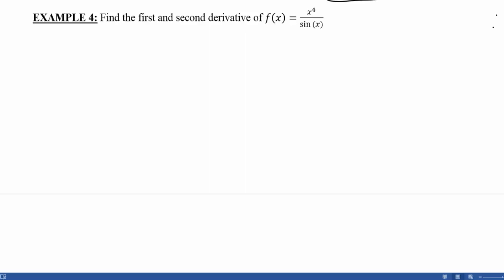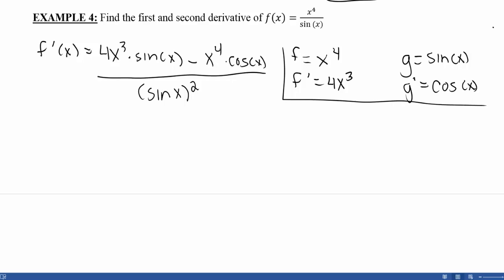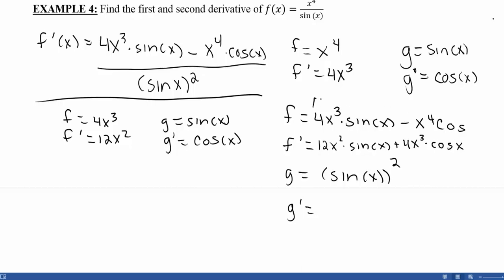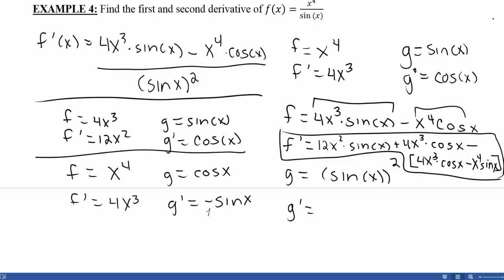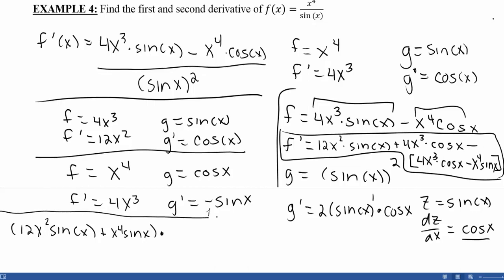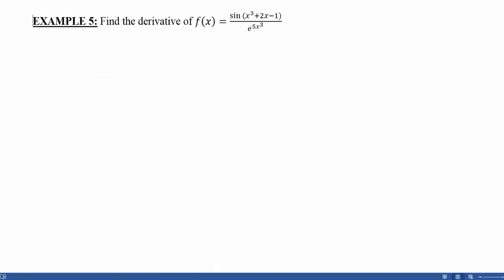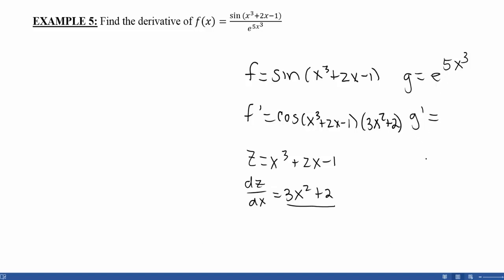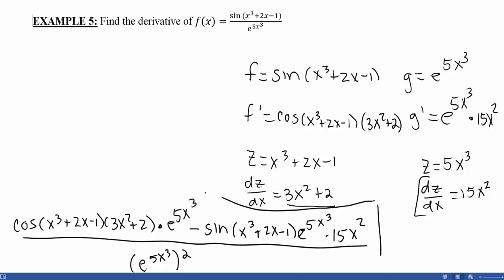Quotient Rule Advanced Examples